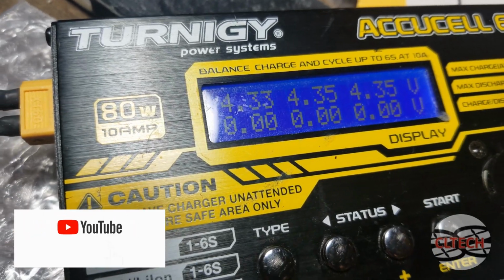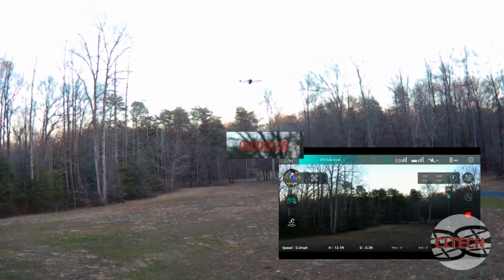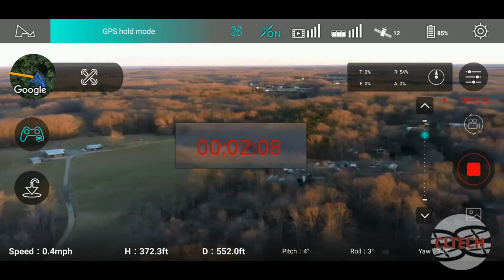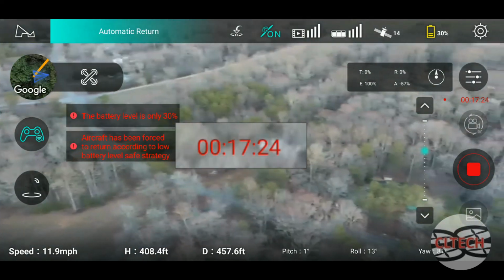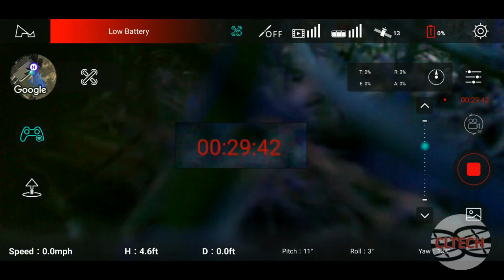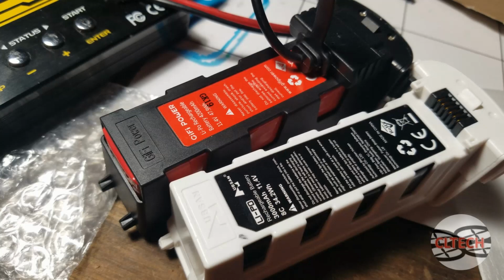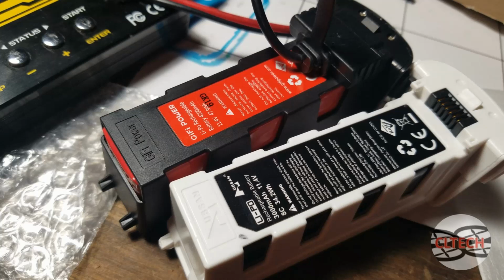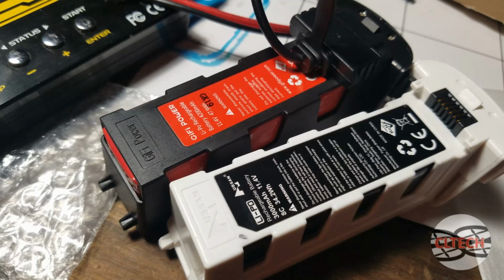Hubsan Zino Gifi Battery Failures? There's a little more to it.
Banggood Double 11 Sale

. FIMI X8 2020 $397

Eachine EX4 Upgraded $207  1 Battery and Storage bag

F007 Gps 5G Drone  $103

HUBSAN ZINO US $327.24  with storage bag

GiFi 11.4V 4200mAh Modularized Li-Po Battery for Hubsan Zino / Zino Pro $46

Hubsan Zino 2  - $552.49 With 2 Batteries

Hubsan Zino Filters - 6 Pack $39
Warehouse:  CN